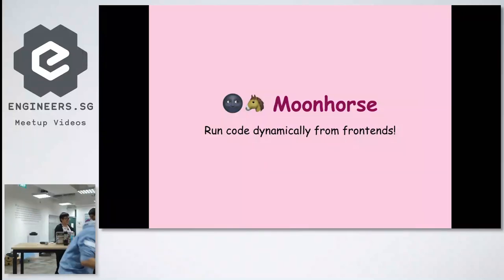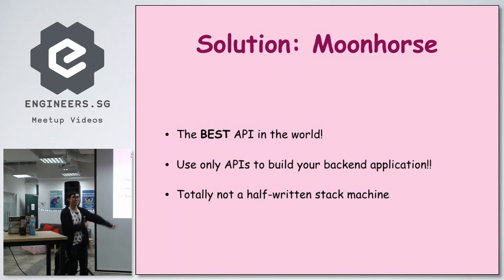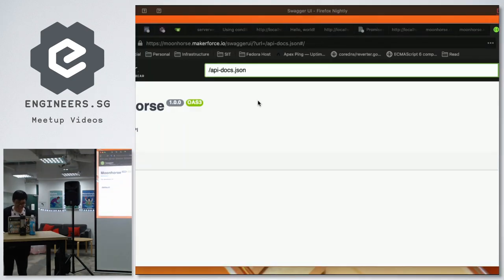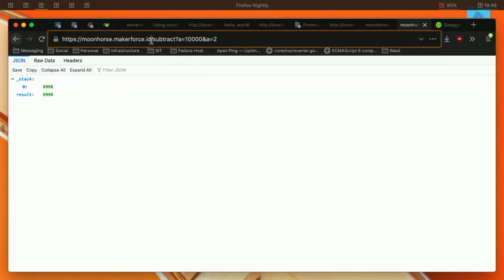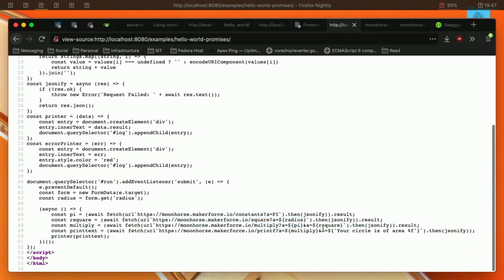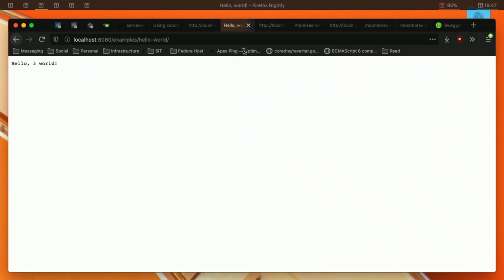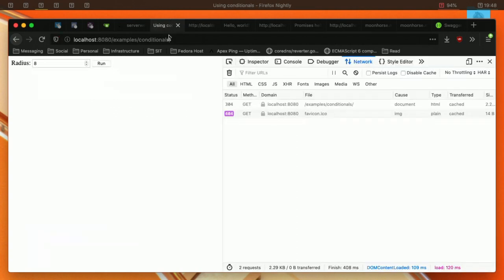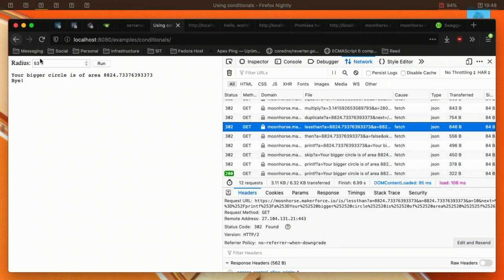Moonhorse - Super Silly Hackathon